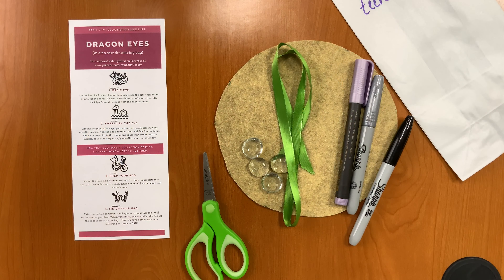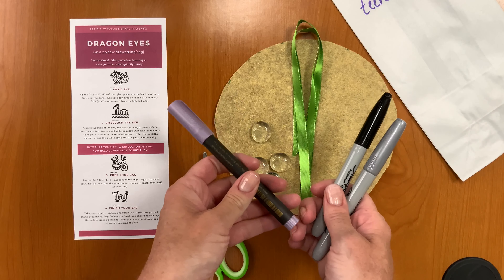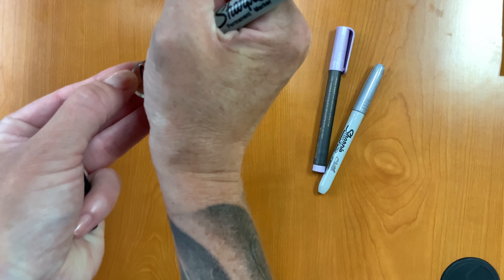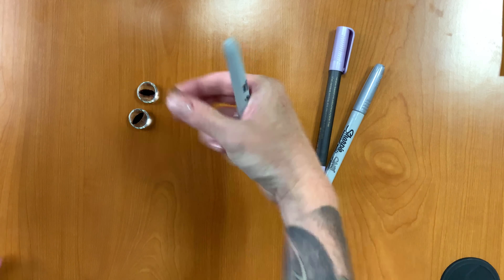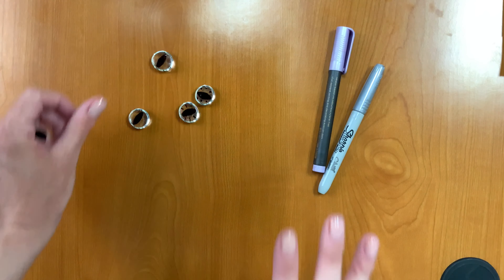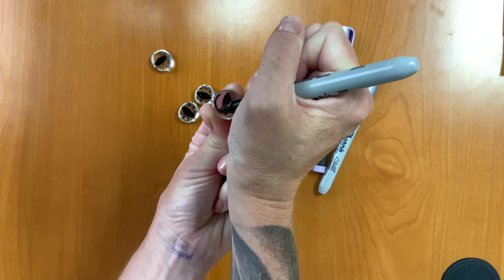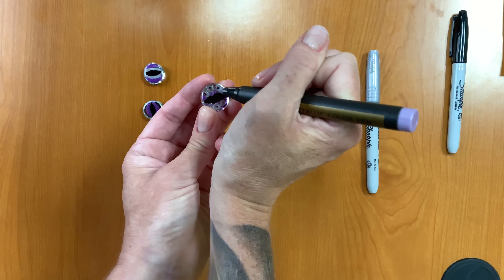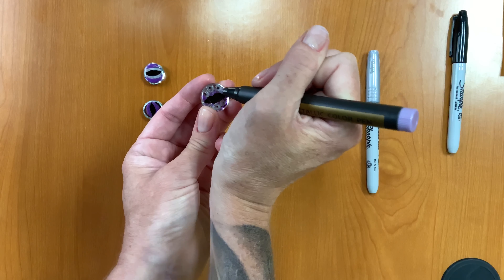Dragon Eyes DIY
Do you want to craft dragon eyes like Smaug's or Norberta's? Create your very own mystifying dragon eyes and carry them with you in a simple no-sew bag!